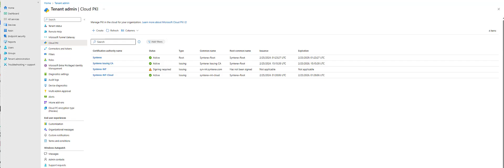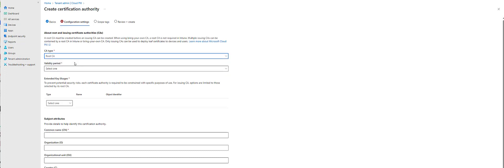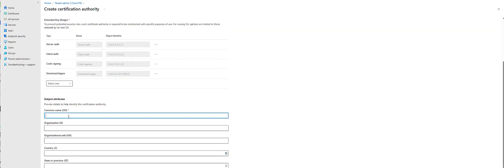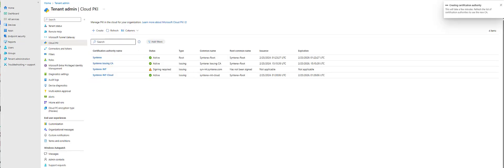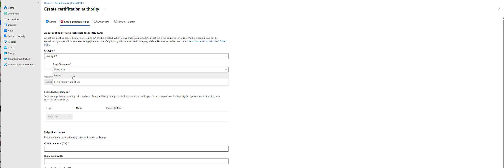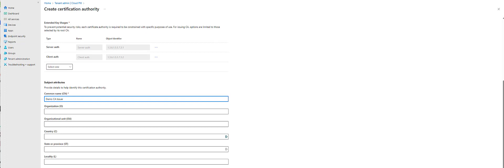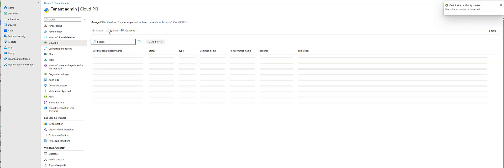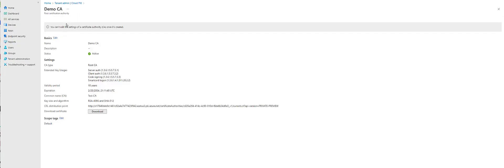Creating the Microsoft Cloud PKI Root and Issuing CAs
Creating the Microsoft Cloud PKI Root and Issuing CAs as featured in my blog article: